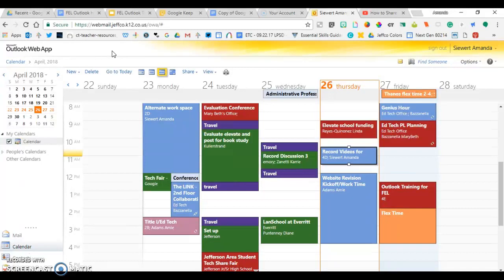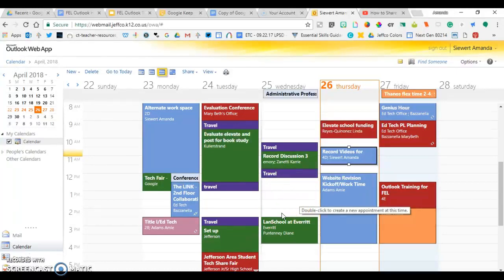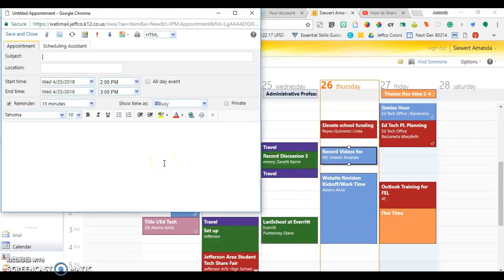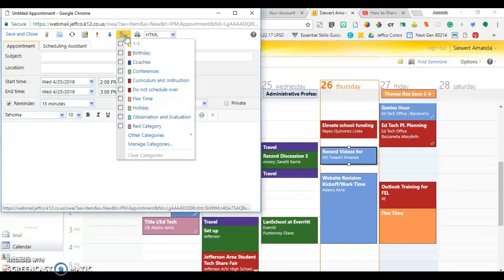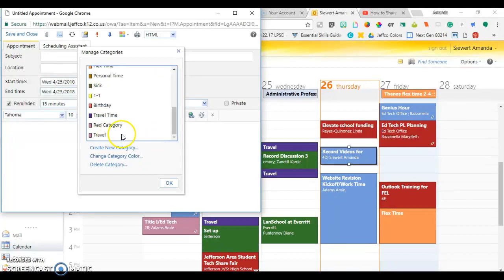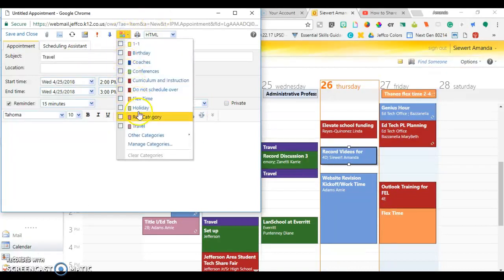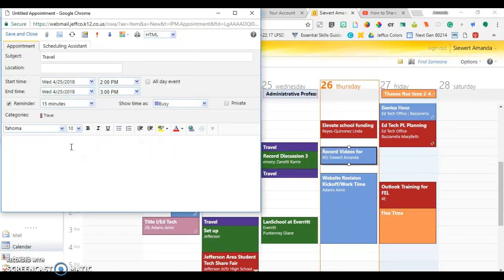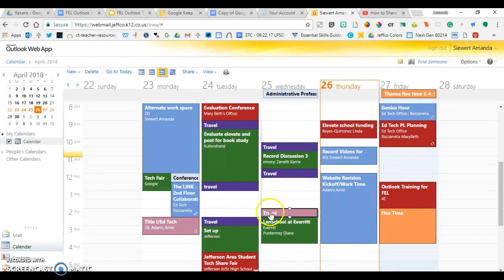How to Color Code